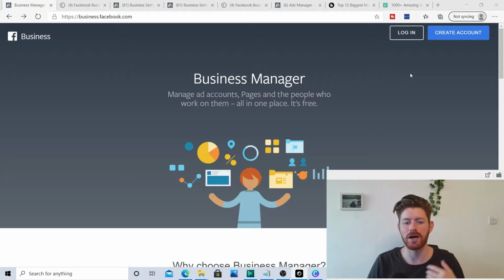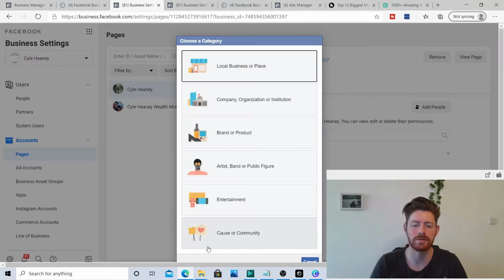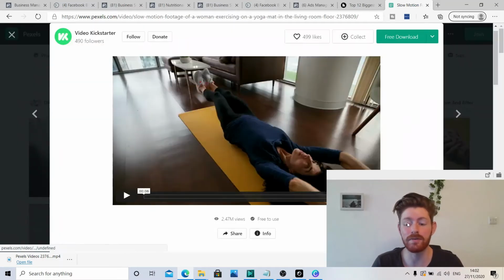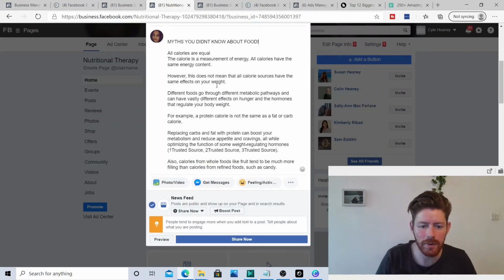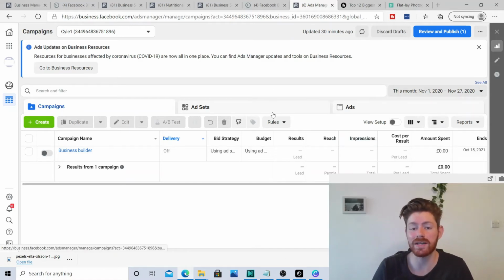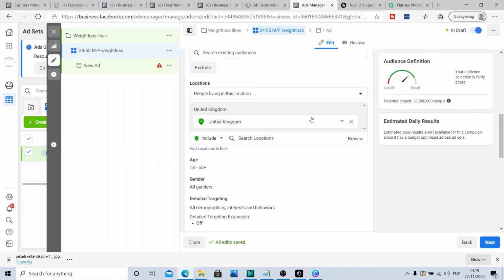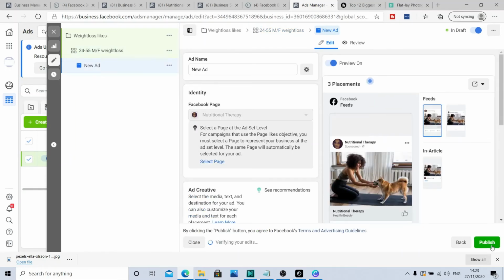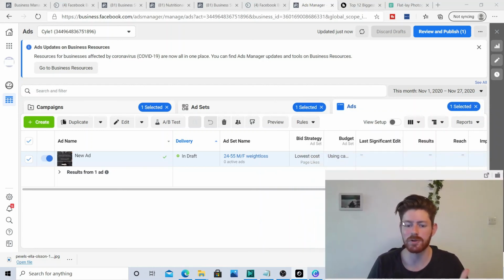FACEBOOK ADS: Beginners training to get started (Part 1: Fanpage and Likes campaign)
FACEBOOK ADS: Beginners training to get started (Part 1)

In this training you will learn how to create your very own Facebook ads to help grow your business and sell your products. This is a Part one as it is extensive and takes a few days to set up and I am creating this with you so you can see all the steps involved. From creating a Facebook page to creating ads and retargeting your clients.

But if you want My number one way to make a full time income and business online

Websites used today:
-Pexels